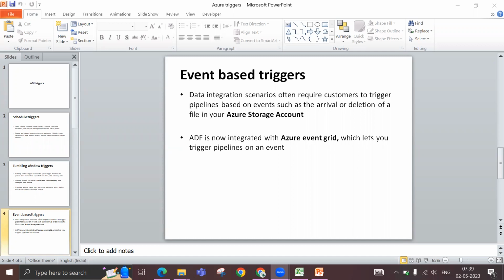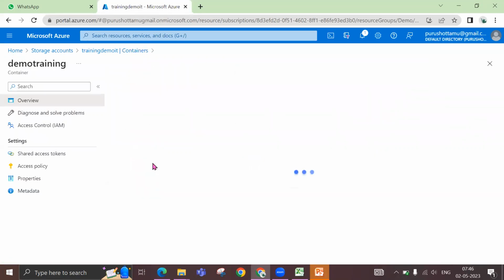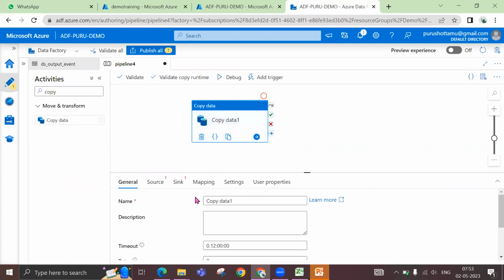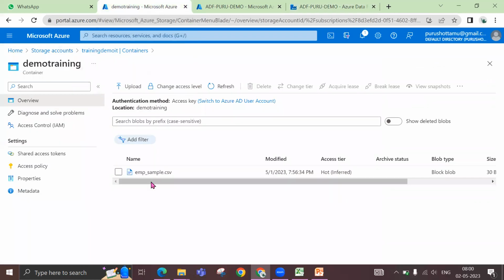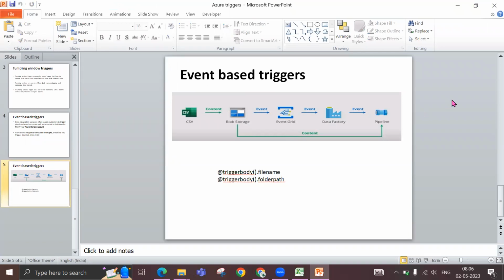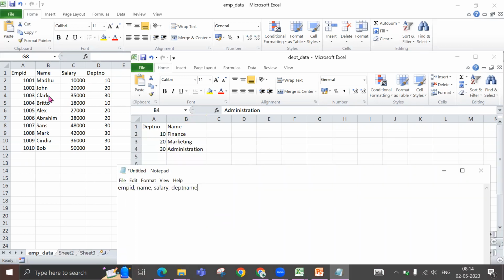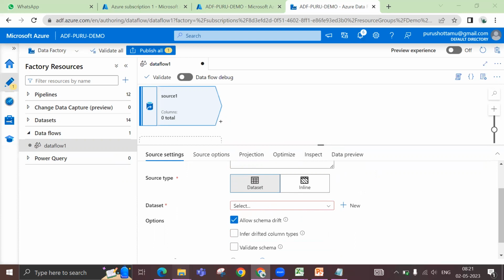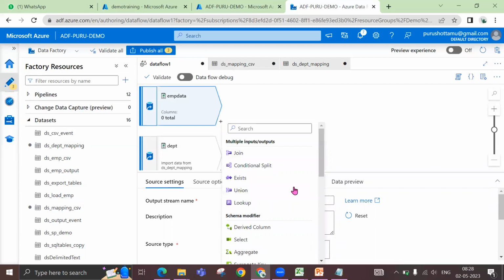class 11 Event Based Trigger and Dataflow Mapping introduction